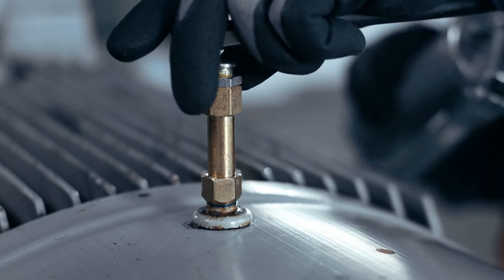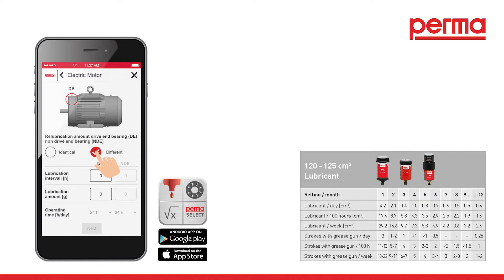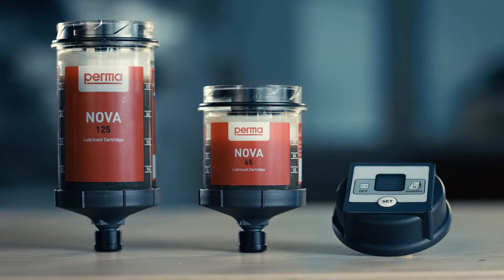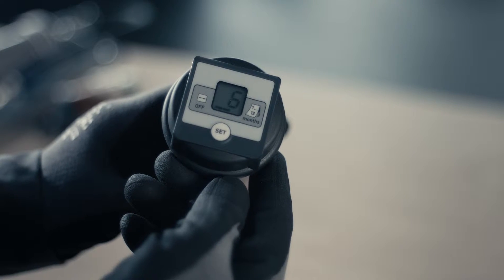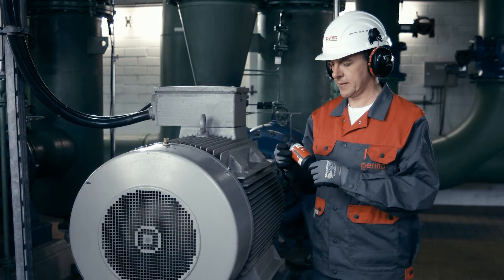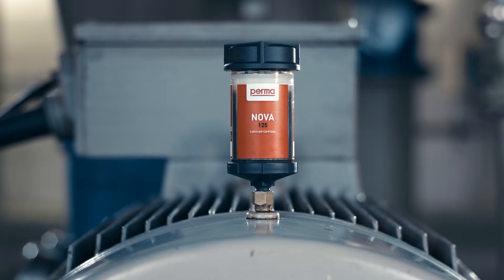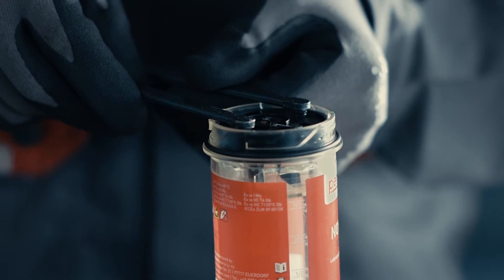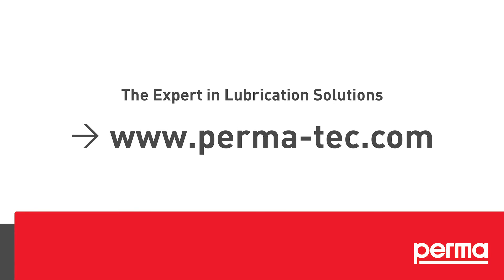perma NOVA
For applications with high variations in temperature
perma NOVA can be used for all applications that are within a temperature range of -20 °C
up to +60 °C / -4 °F to 140 °F. The discharge period (1 – 12 months) can be easily programmed by pushing
the SET-button on the NOVA control unit. A temperature sensor periodically measures the
ambient temperature and the control unit calculates the required gas generation based on
this data. This ensures a continuous and controlled discharge. perma NOVA consists of a
reusable control unit, a lubricant canister (LC) filled with grease or oil (with integrated oil
retaining valve), and a protection cover. The perma NOVA LC is available in sizes of 65
and 125cc (2.20 oz or 4.20 oz).